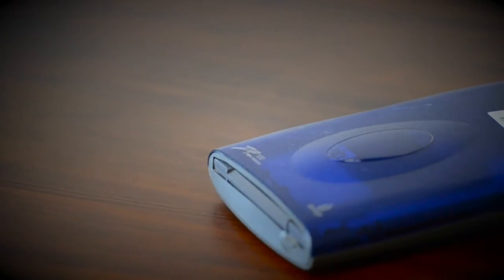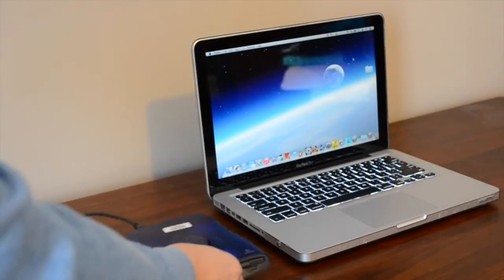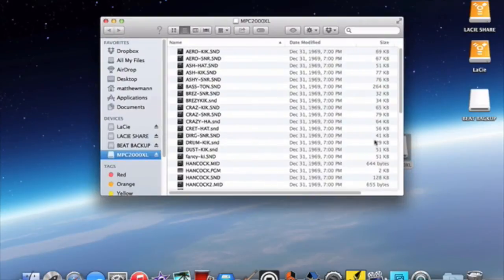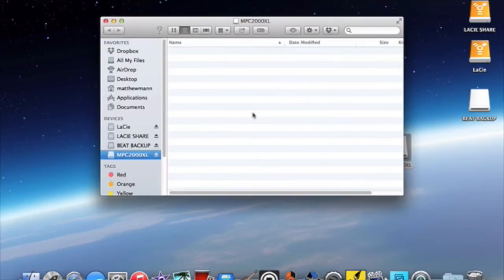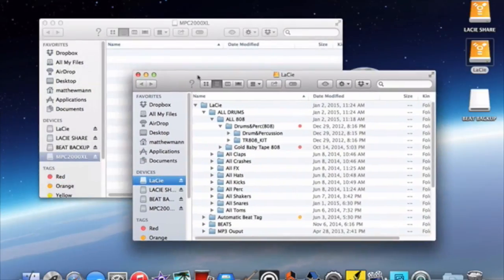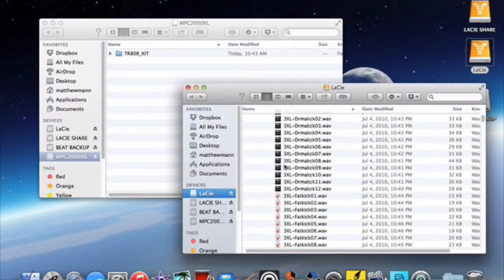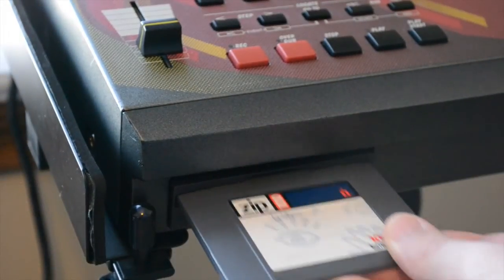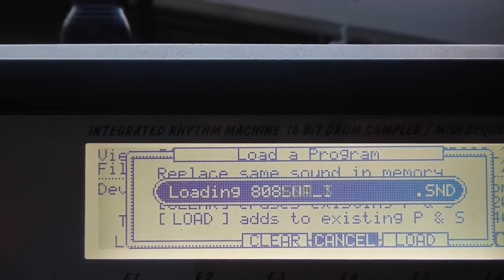Transferring Samples from the Computer to MPC 2000XL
Transferring Samples from the Computer to MPC 2000XL.  This is the process I use for transferring samples from a computer to an MPC.  This is great for beginners just learning to use an MPC.